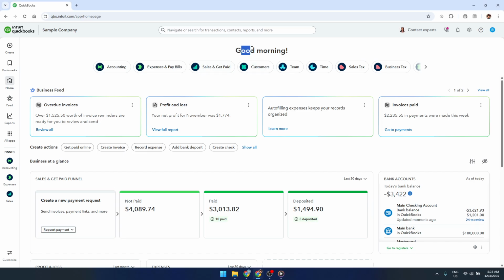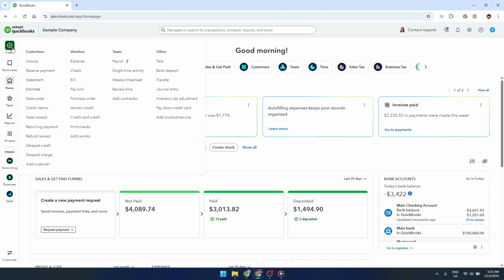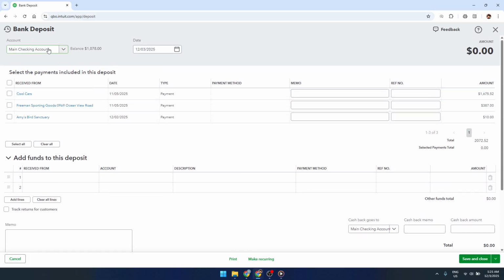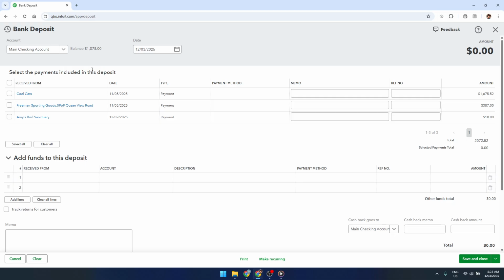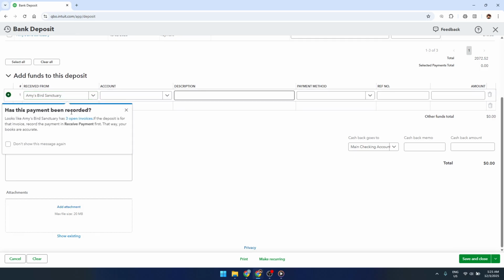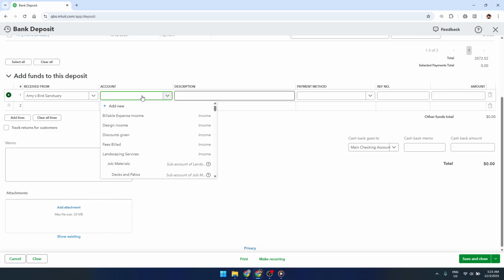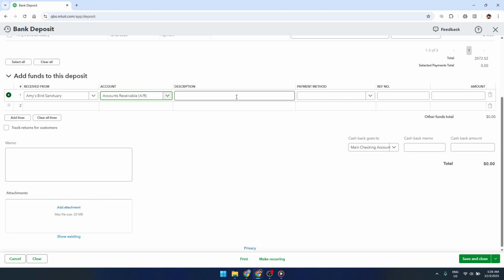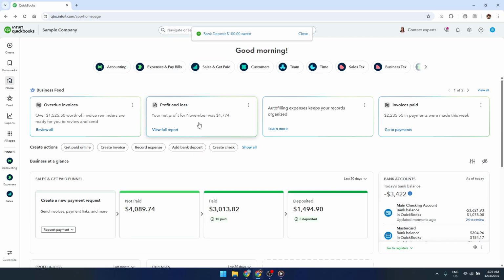How To Record Customer Deposits In QuickBooks Online [2026 Guide]